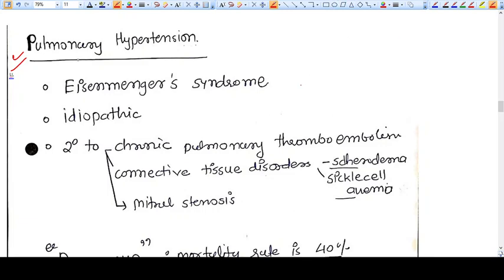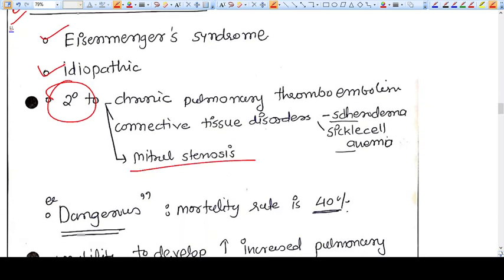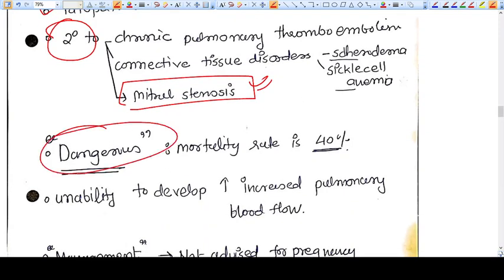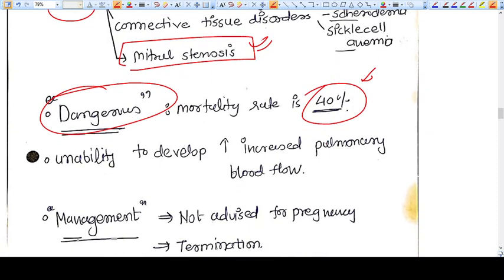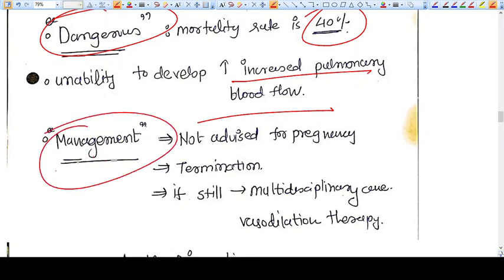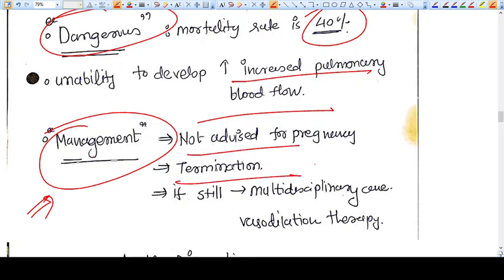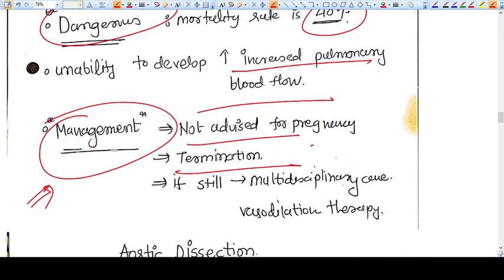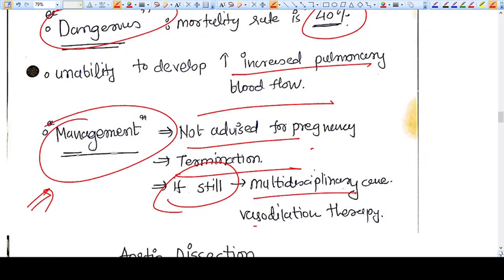Pulmonary Hypertension in Pregnancy